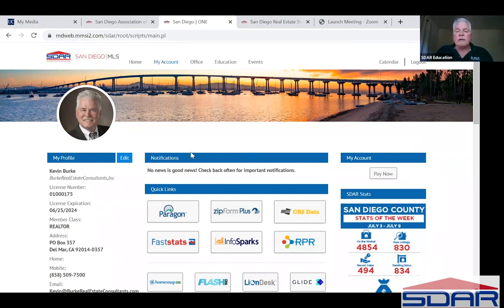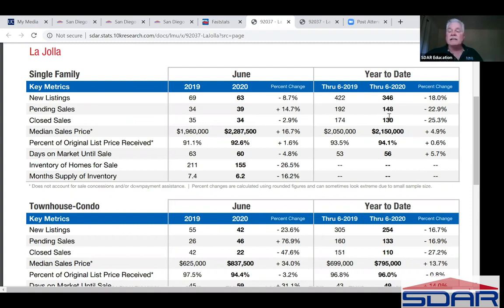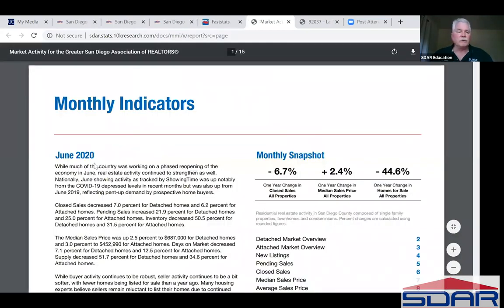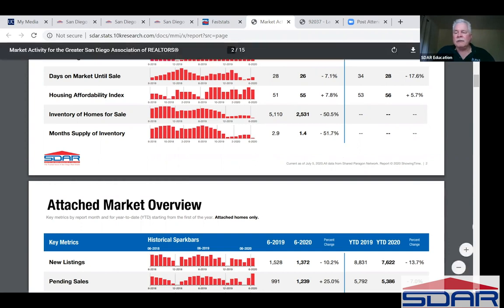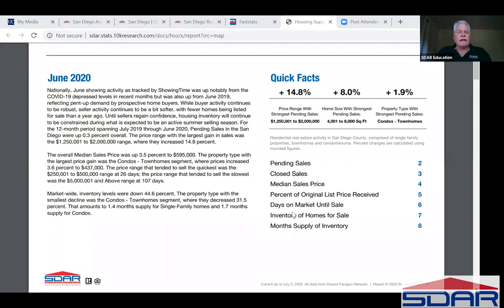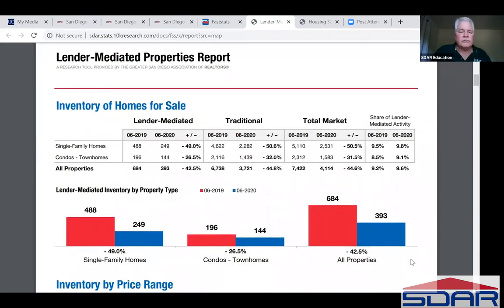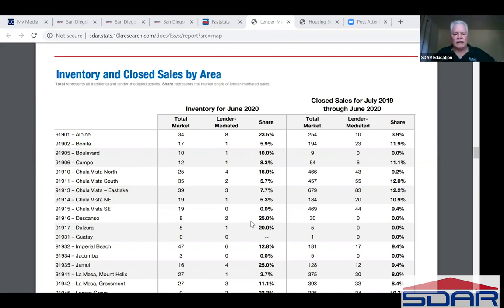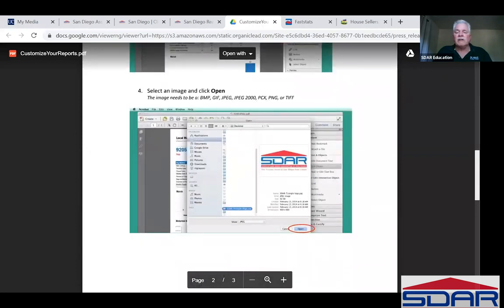Transaction Tools: Faststats - Basic Training [07.16.20]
Designed with you in mind, SDAR and SDMLS provides you access to a robust ecosystem of tools, benefits, services and products. In this video we will introduce you to Faststats, a simple product to view local market trends.